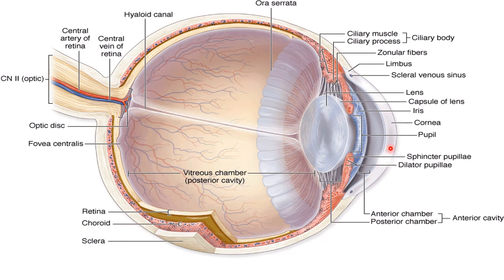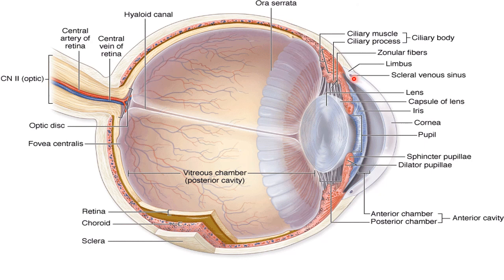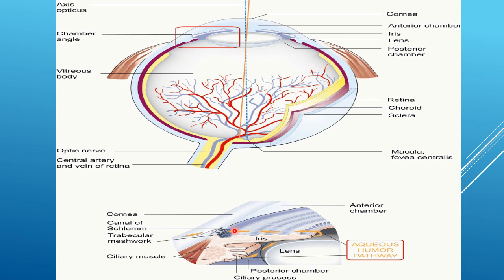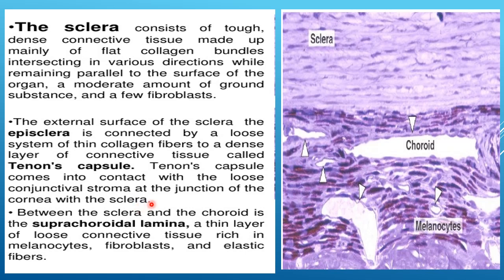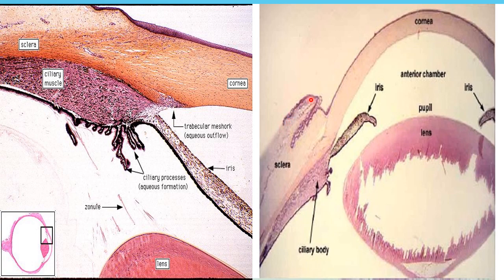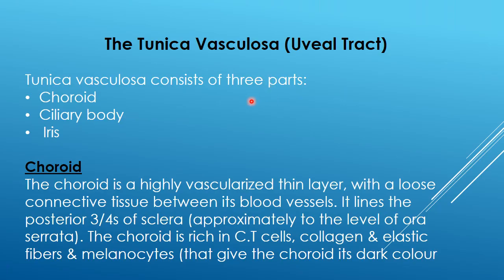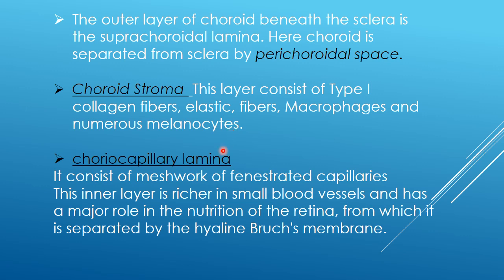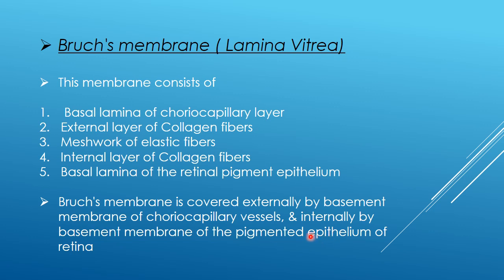Lecture of Dr. Asma Siddique for 2nd Year MBBS on Topic Histology of EYE Part-II